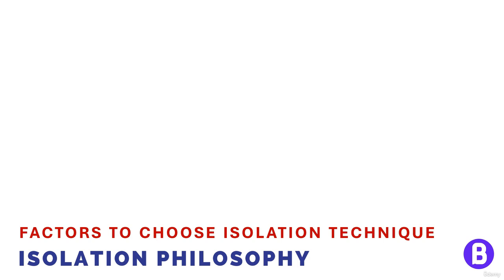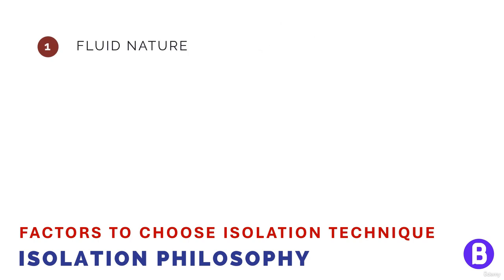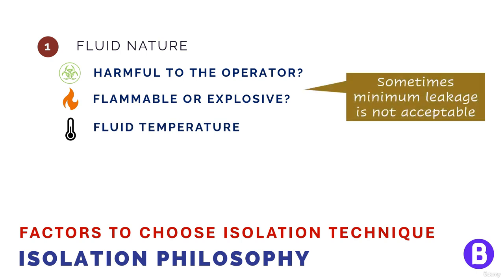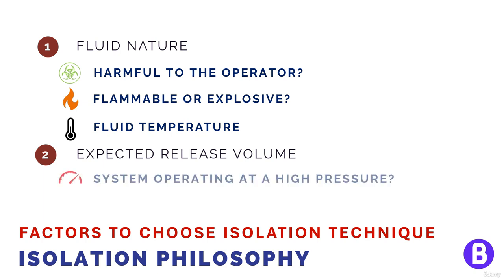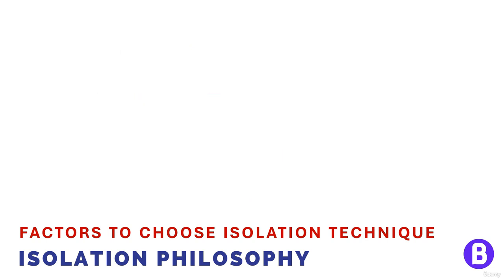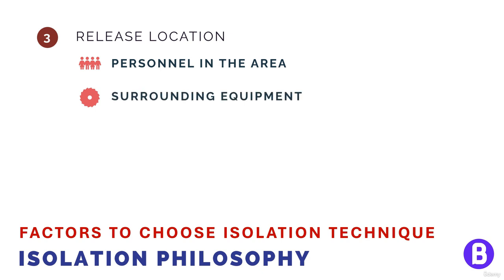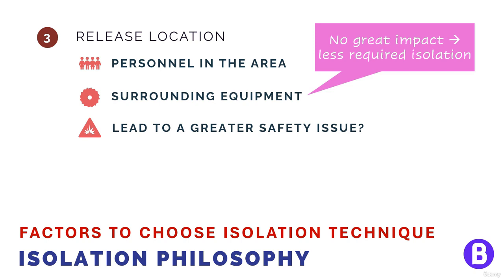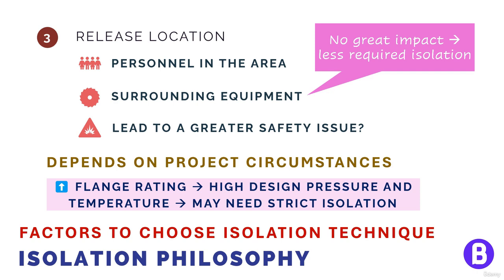3 Factors to choose Isolation Technique